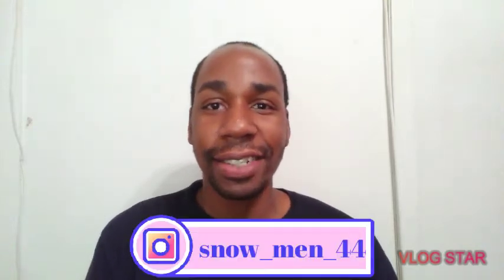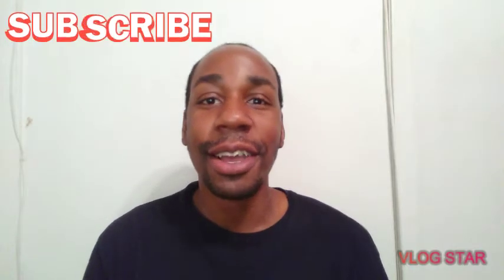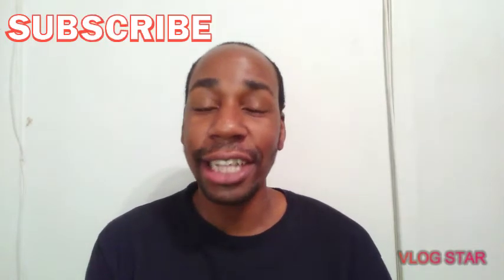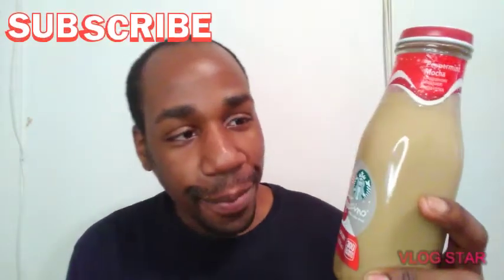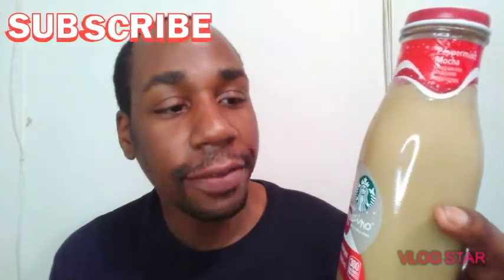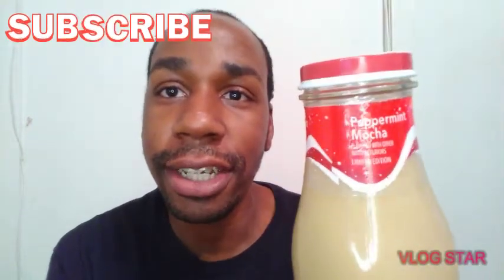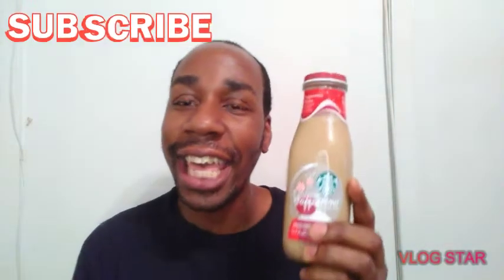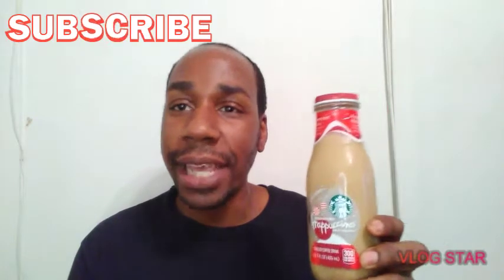Starburst frappuccino Limit Edition Peppermint Mocha